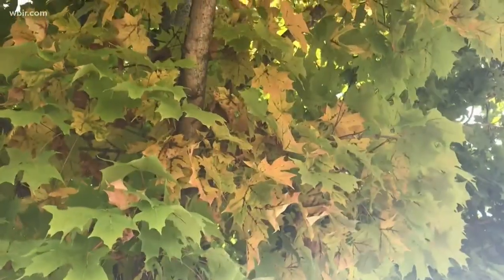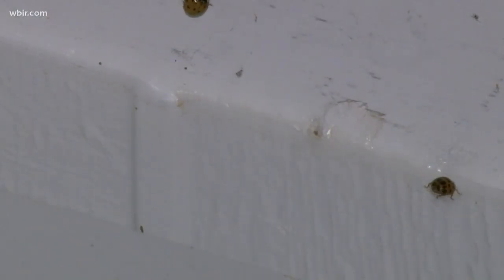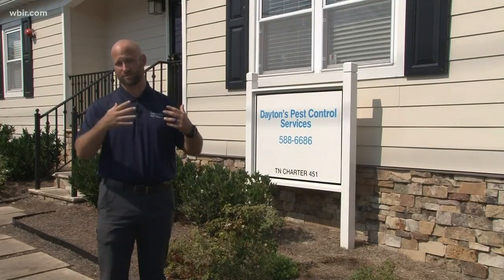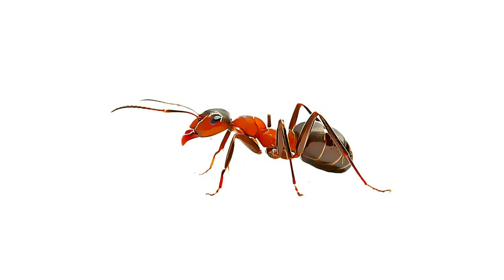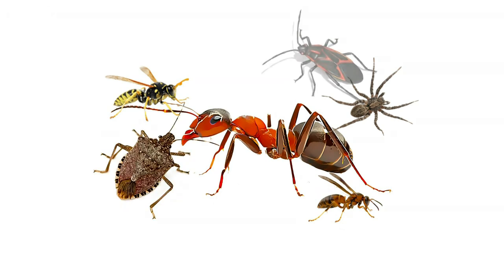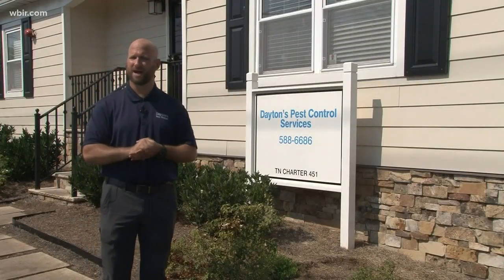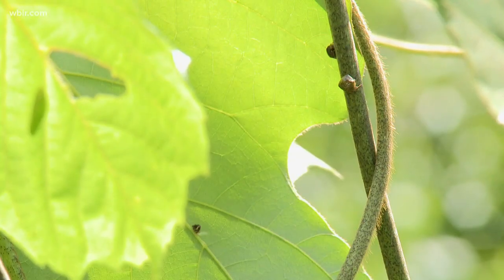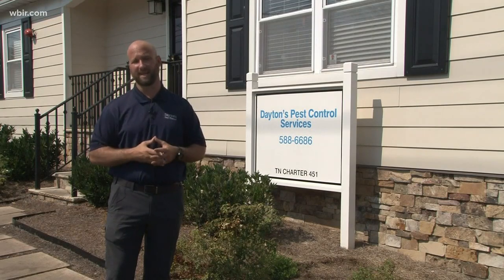Hot temperatures bring out summer, fall bugs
Stinkbugs, box elder bugs and Asian lady beetles are all pests in the fall season.